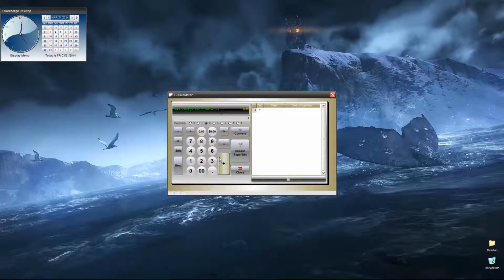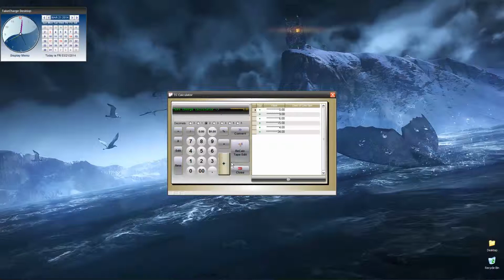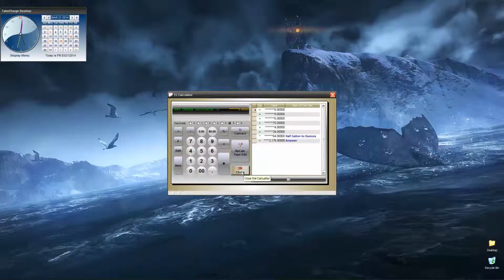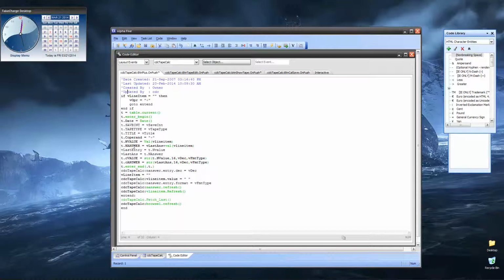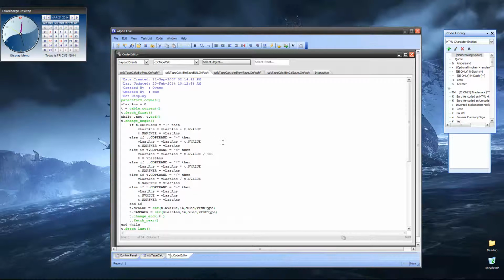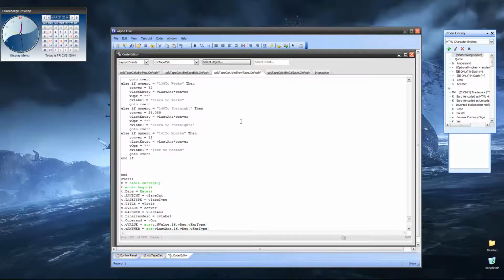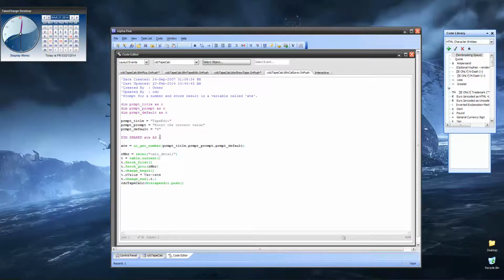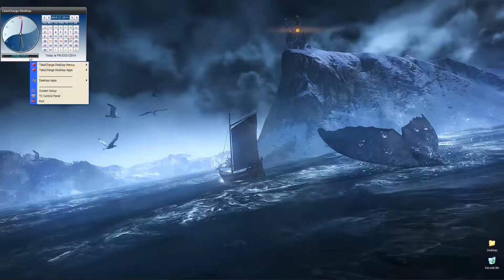PC Desktop Tape Calculator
Today's lesson is about changing text formatting and properties on the fly using xBasic. To do this we are looking at our Calculator we created for our New Desktop. Sit back relax and enjoy this short video presentation. When done goto our blog at cdctakecharge.wordpress.com to see all the details.